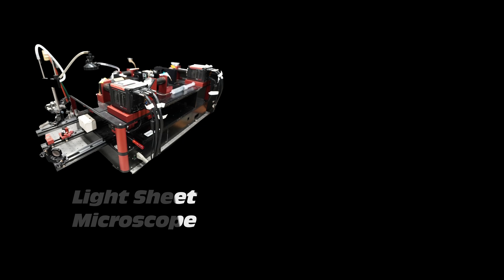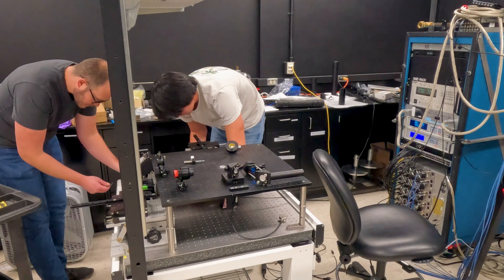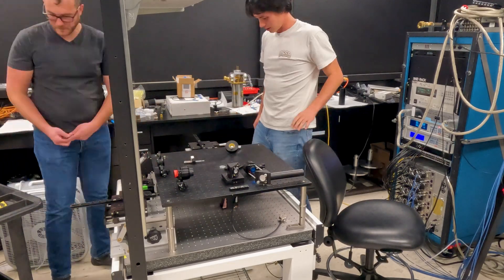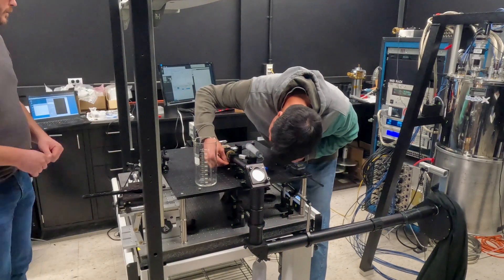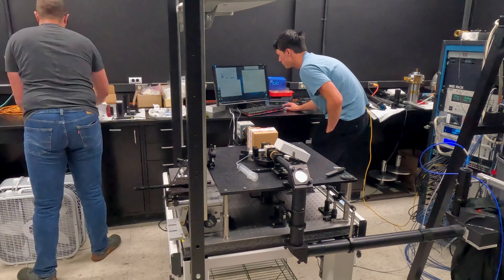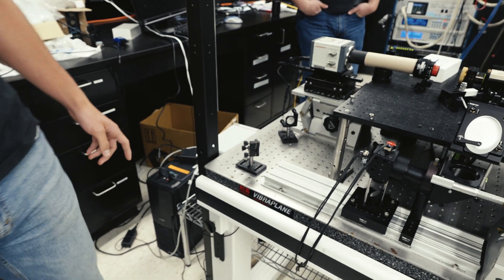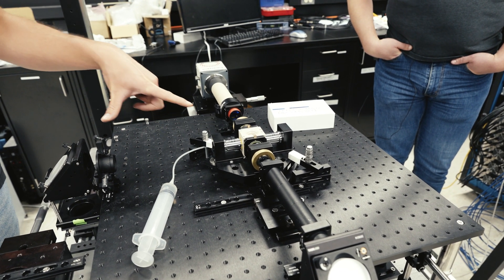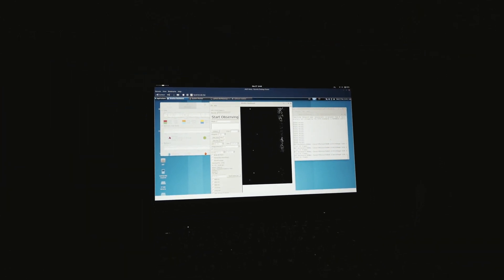We Built The Most Powerful Optical Microscope In The World Out Of Spare Parts And Lab Snacks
The detectors we develop to look for exoplanets turn out to have applications closer to home, which isn't really a surprise considering they are basically the best photon detectors the world has ever seen. We have started a new collaboration with the lab of Professor Sebastian Streichan, a Biophysicist at UCSB, to hook his awesome light sheet microscopes up to our super cool MKID cameras. In this video we build a prototype superconducting light sheet microscope out of spare parts we had sitting around our labs. The combination immediately makes this the most powerful optical microscope for biological imaging in the world, at least for some definitions of powerful!

Mazin Lab videos show the inner working of an experimental astrophysics group that lives at the interface of astrophysics and quantum physics. We use our amazing quantum sensors called MKIDs to search for exoplanets around nearby stars.

Thanks to Joe Redford and Pieter Derksen for doing all the hard work!
Thanks to Susie Wopat for the Zebrafish footage.
Edited by Nathan Thomas, UCSB Film and Media Studies

00:00 Introduction
00:40 Logo Animation
00:50 Time Lapse Build
05:12 Light Path Walkthrough
07:23 Proof of Life!